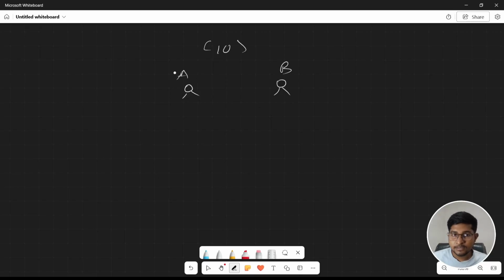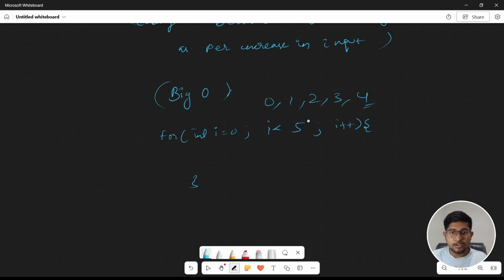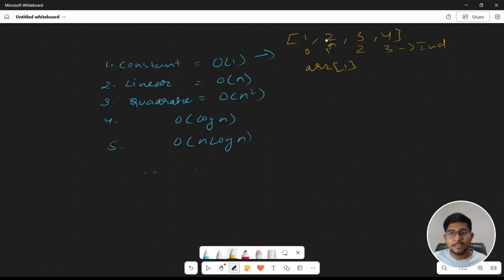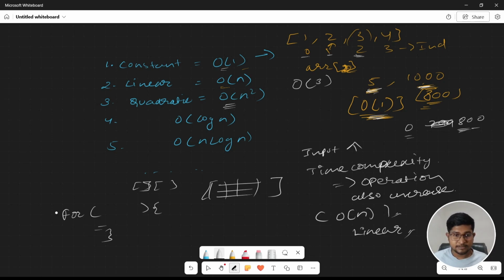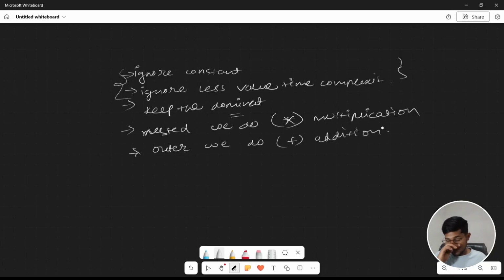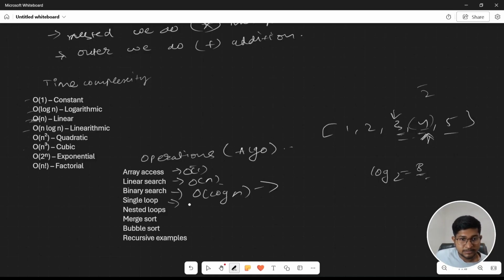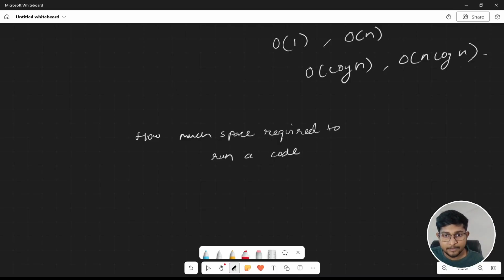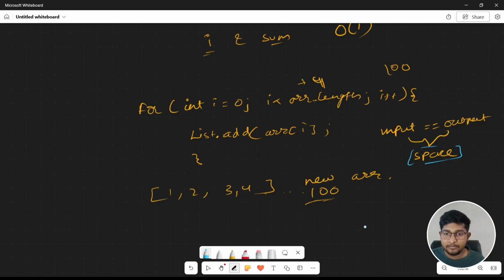Time Complexity and Space Complexity Explained || Big O Notation with Examples || DSA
In this video, I explain **Time Complexity** and **Space Complexity** in the simplest way possible. These are two of the most important concepts in Data Structures and Algorithms, and every programmer should understand them before solving coding problems or preparing for interviews.

In this video, you'll learn:

* Common time complexities like O(1), O(log n), O(n), O(n log n), and O(n²)
* How to analyze the time and space complexity of your code with examples

Whether you're a beginner, a college student, or preparing for coding interviews, this video will help you build a strong foundation in DSA.

I regularly upload videos on Java, DSA, Spring Boot, and backend development to help you become a better developer.

Topics Covered:
Time Complexity, Space Complexity, Big O Notation, DSA, Algorithms, Data Structures, Java, Coding Interview Preparation, LeetCode, Problem Solving.